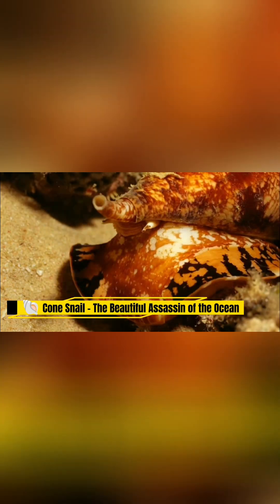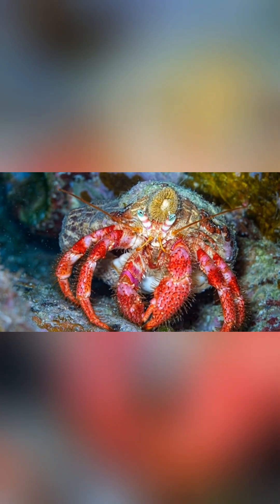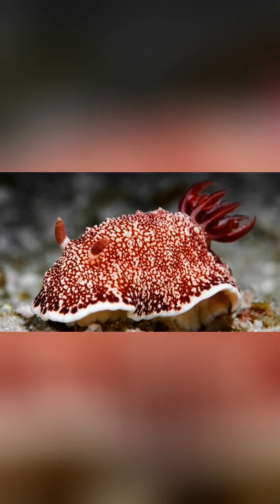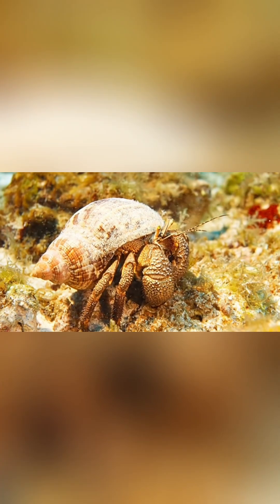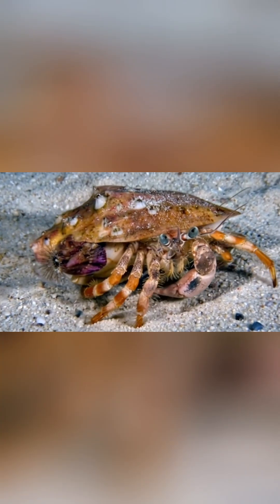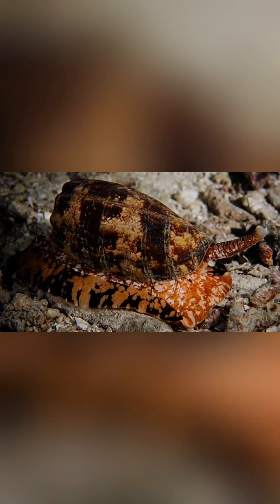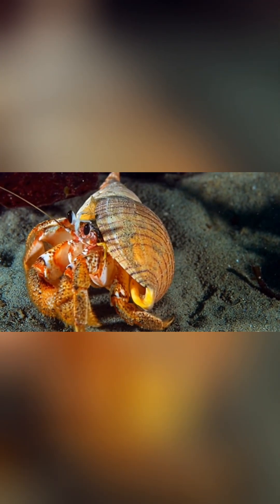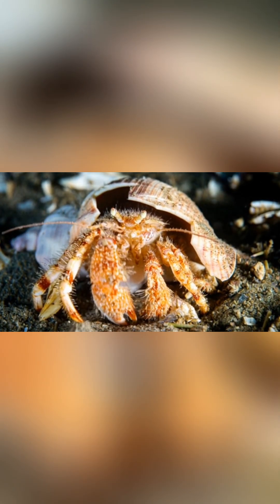A Shell So Deadly It Can Kill You — Would You Pick It Up?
It looks like a beautiful sea shell, but the cone snail carries venom with no antidote. One sting, and it’s over. Never judge danger by appearance — especially in the ocean.